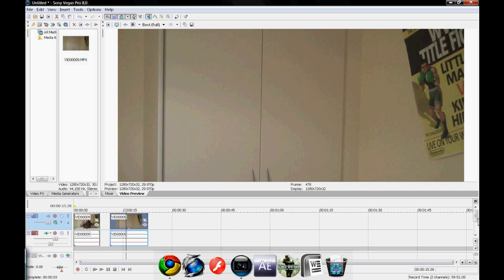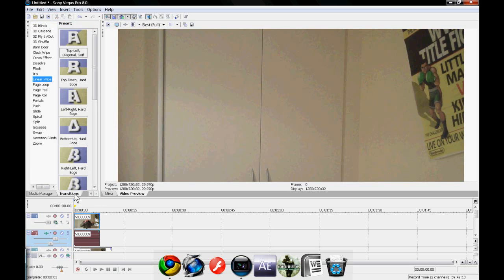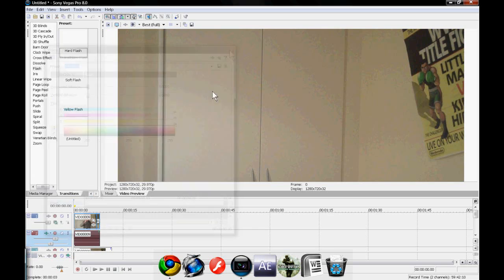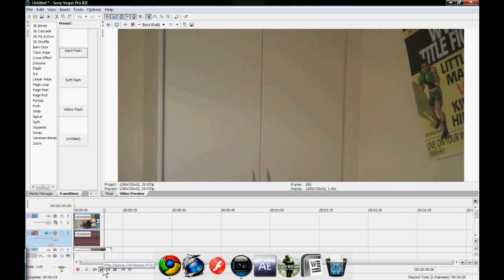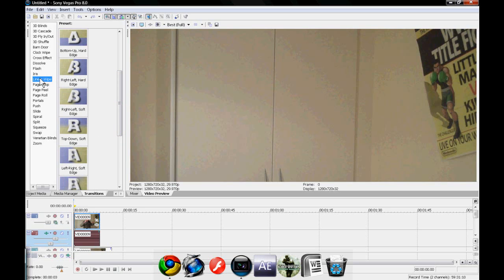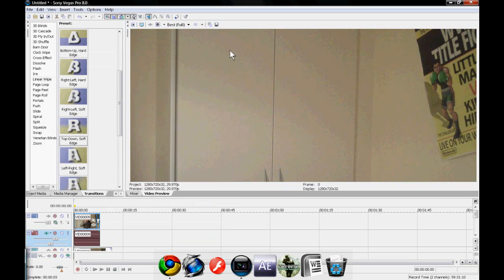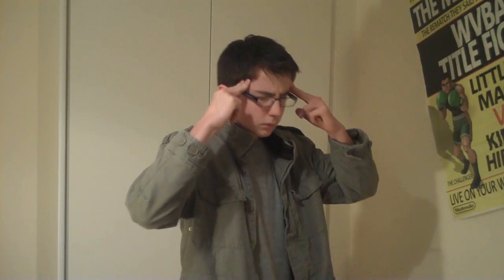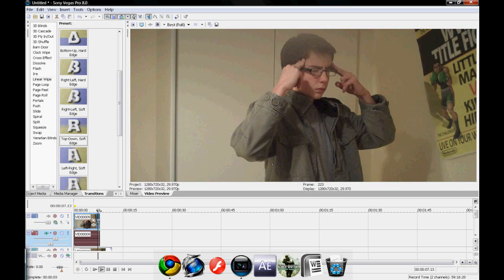Teleporting Effect in Sony Vegas (Tutorial)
Want to teleport to a different place? well following the easy step by step tutorial its alot easier than you think!!
Make a great effect with minimal effort!!
Got any more ideas for tutorials? what do you want to see? Send me your ideas or write them in the comments i will do all the requests and say who the requests have come form!!!